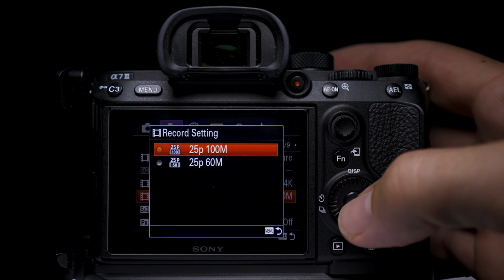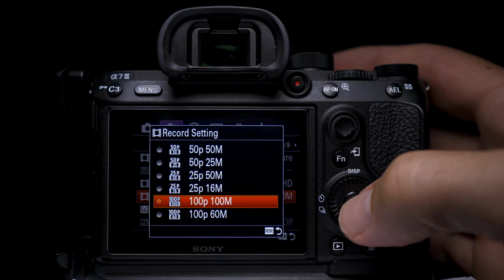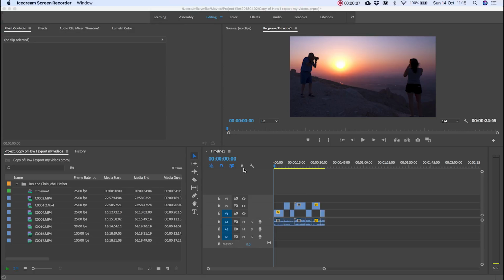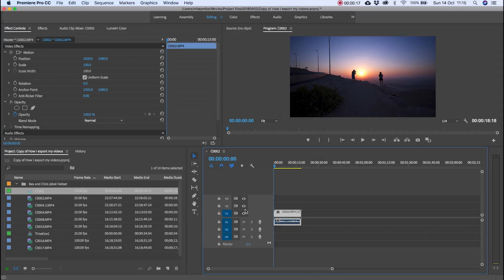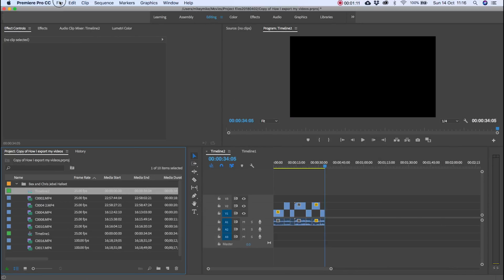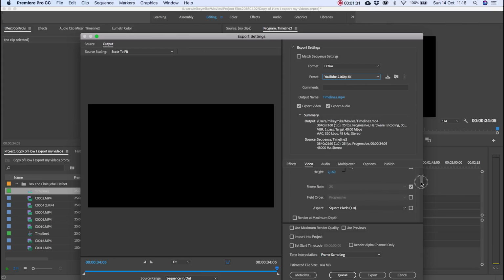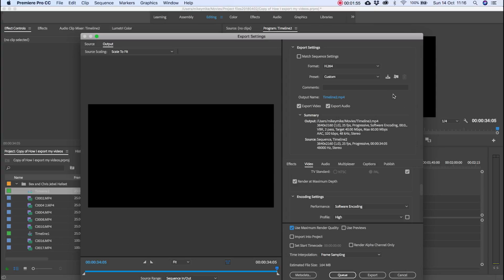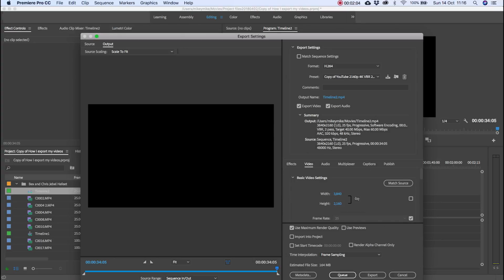Export to 4k in Premiere Pro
Today I quickly show you how to export a 4k video from Premiere Pro for the best settings for youtube.

The presets are great but there are a few other changes you can make to get even better videos exported from premiere pro for great quality 4k videos.

This is what I do, and I quickly show you how to as well. There are some shortcuts to edit quicker and these have never let me down.

Thanks

Mike